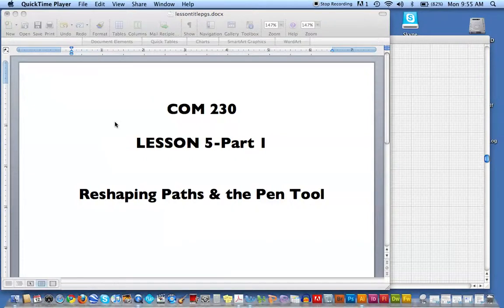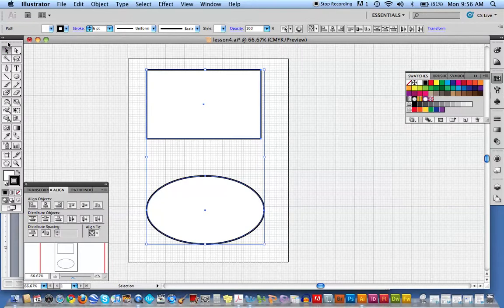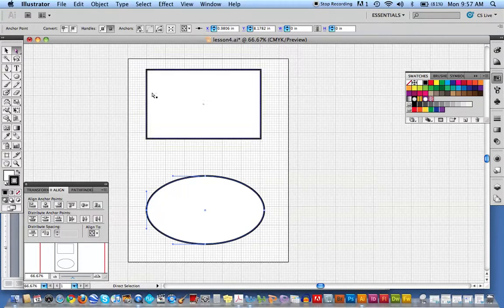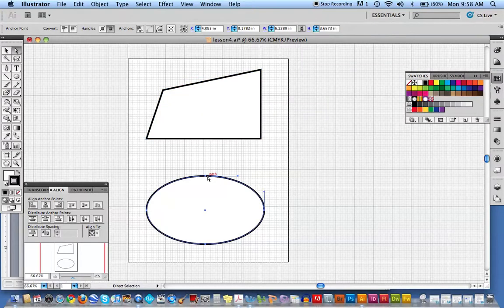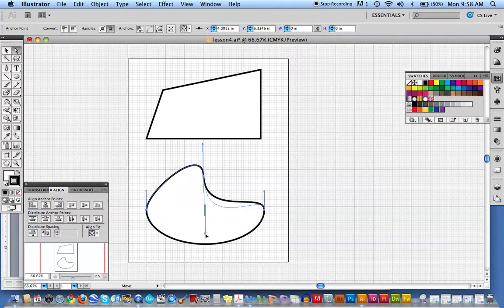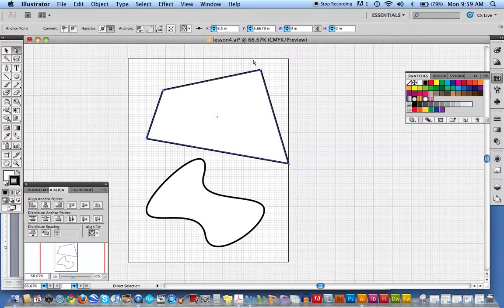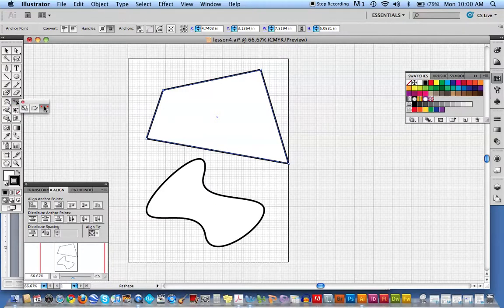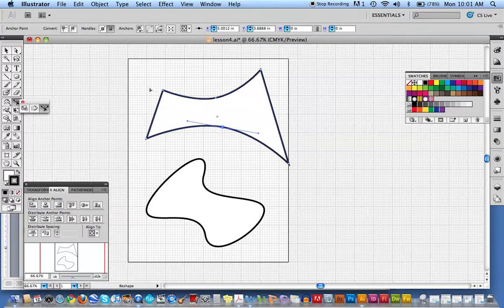Adobe Ill Lesson 5-1